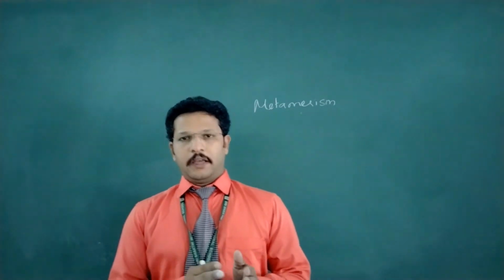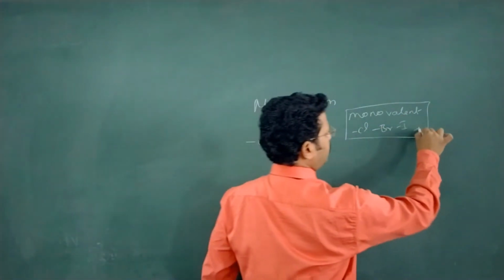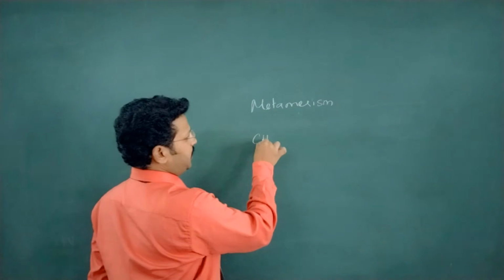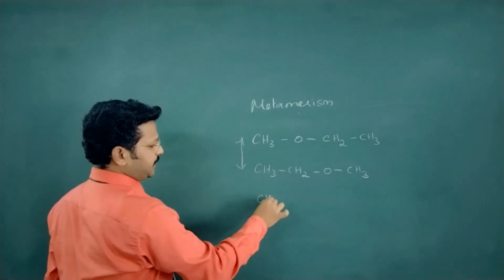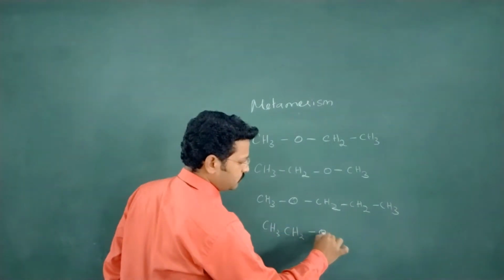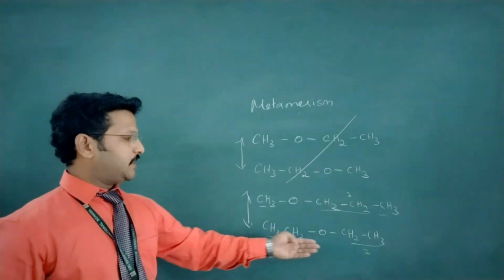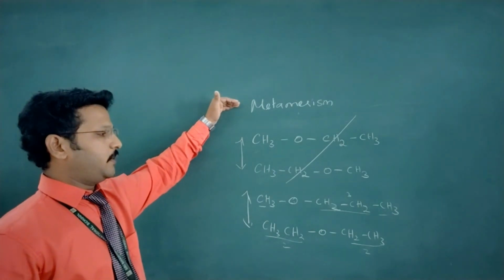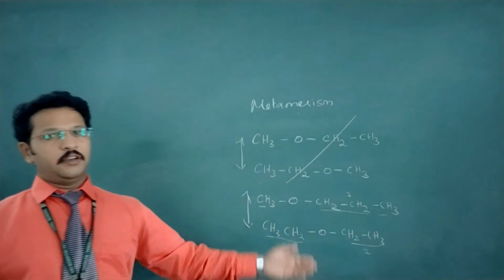Metamerism | Grade 11 | Chemistry | Concept Video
1000StepsSriShakthi Video No.894 | Metamerism

1000Steps is an initiative by Sri Shakthi International School to present 1000 Hands-On activity Videos over the next 40 weeks on social media platforms. Each day you can expect 4 videos at the following timings : 11:00 am, 6:00 pm, 7:00 pm, 8:00 pm on our Facebook pages, YouTube Channels and Instagram accounts. The initiative will run from 19th July 2021 to 19th April 2022. One can expect videos to be in the genre of Morning  Assembly, Concept Activities, Interesting Experiments, Arts and Sports Integration, Speech Projects, Celebrations, Achievements, Flagship Events, Expert Sessions, Career Conclaves and even Olympics 2021 Reviews.